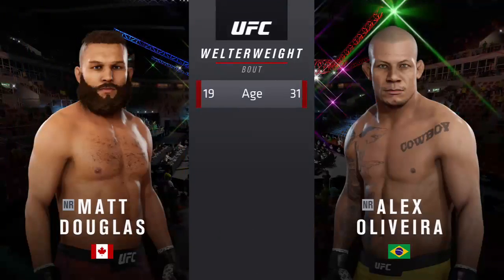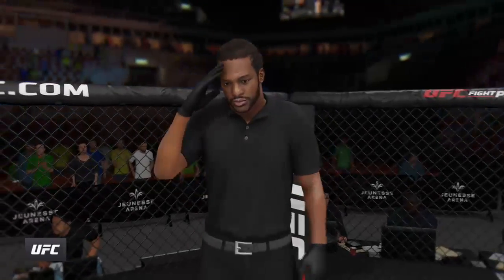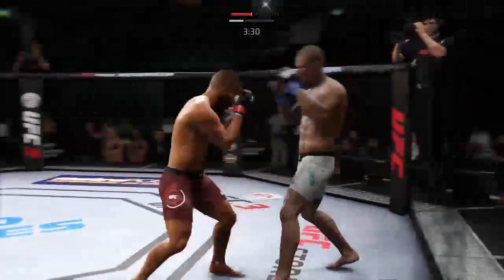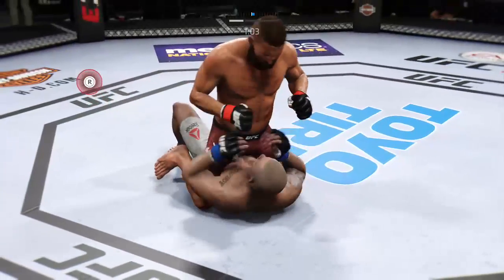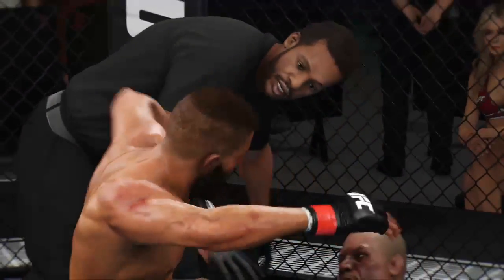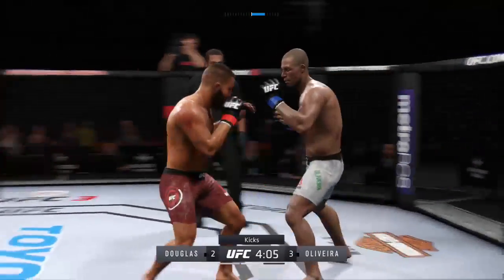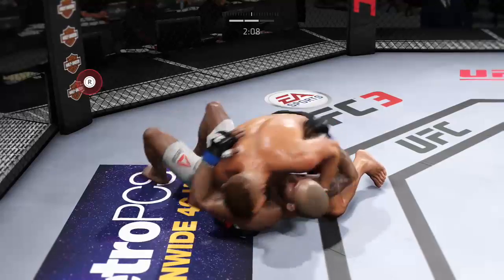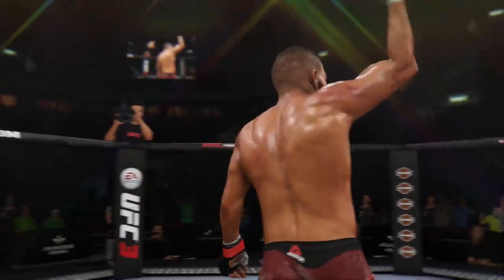Legendary GOAT - Ep.10 Hyper-Extending the Olive Branch - EA Sports UFC 3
MacLeezy Plays EA Sports UFC 3 G.O.A.T Career Mode on Legendary Difficulty (No Fighter HUD, No Fight Restarts or Retry, Locked on hardest Difficulty) and starts his journey to becoming the Greatest of all Time!.

After a hard fought battle with Eli, I got the Submission late in the Final round via Guillotine, I get ready For my next fight against Alex Oliveira(17-4).

This video contains gameplay footage of EA Sports UFC 3. I do NOT claim any copyrighted material such as any music featured in the game itself.